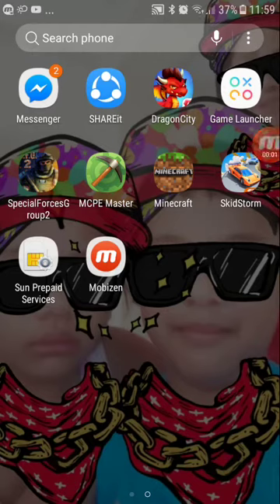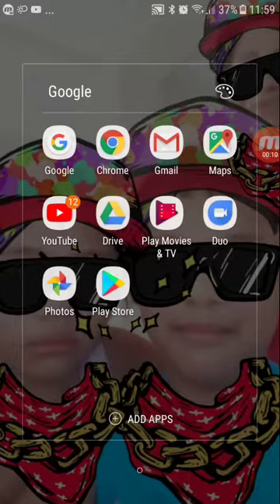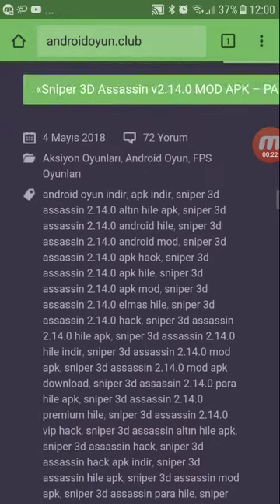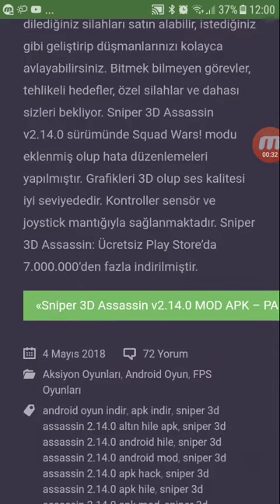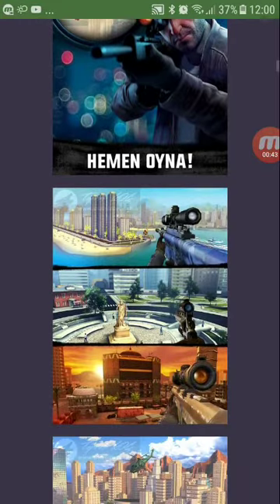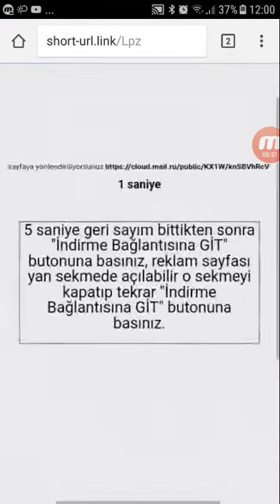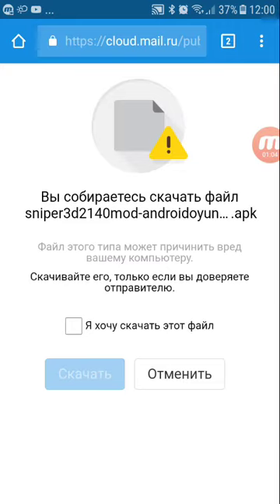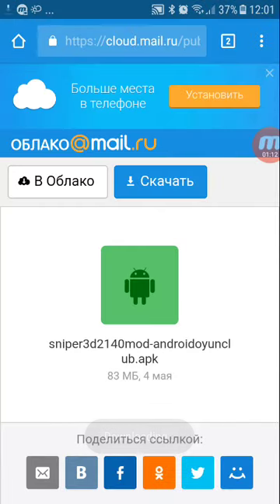How to download any mod game with one website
Its awesome i hope you enjoy!!